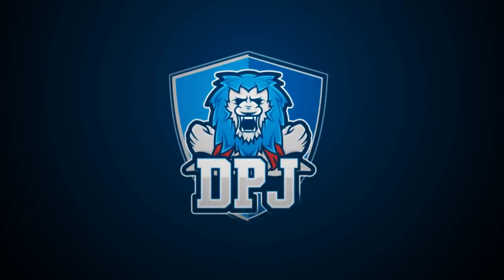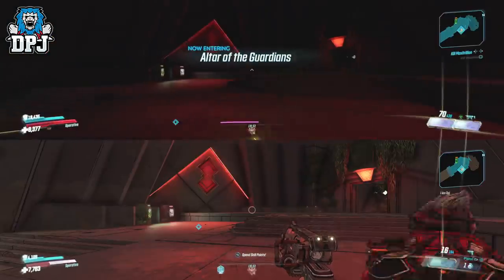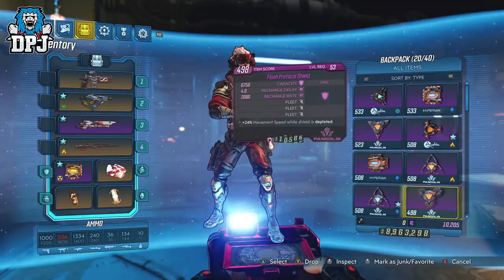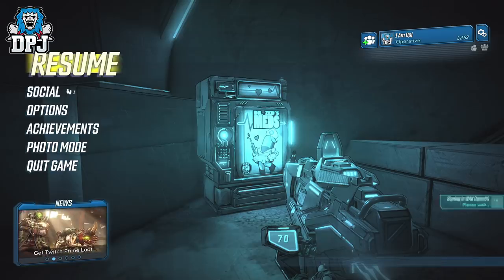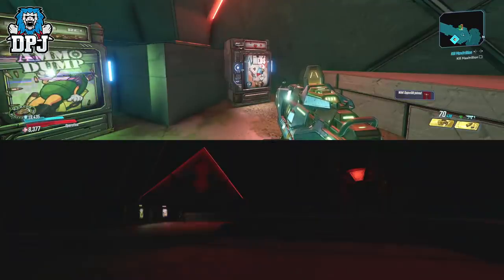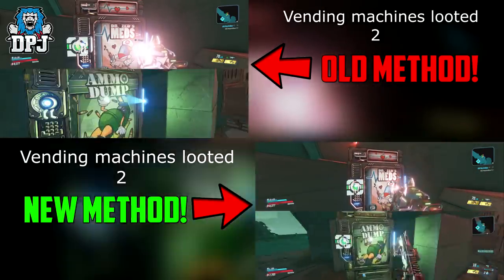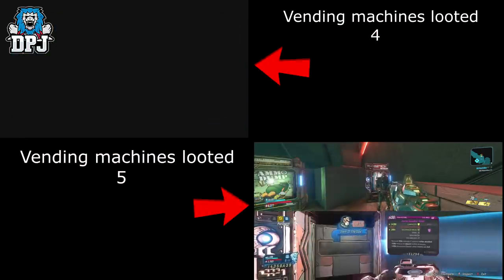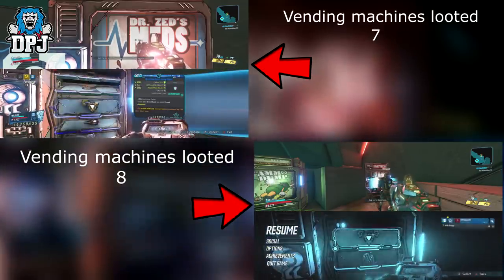FASTEST VENDING MACHINE FARM METHOD - Best Shields & Grenades Farm - Borderlands 3